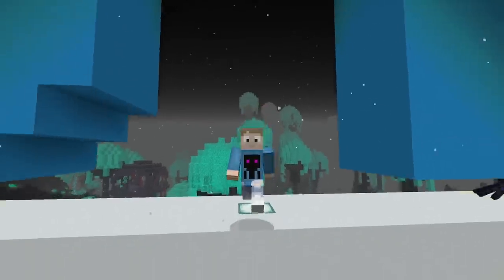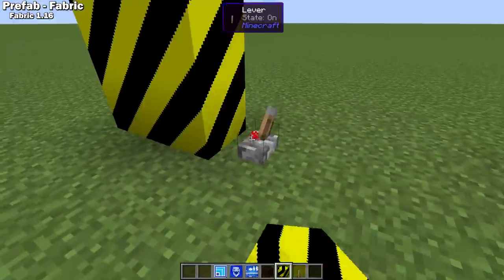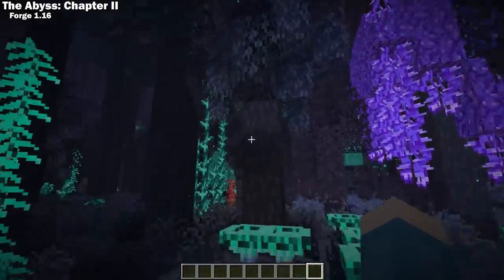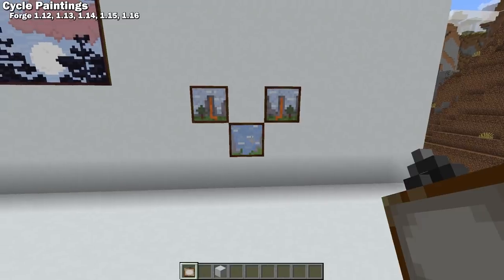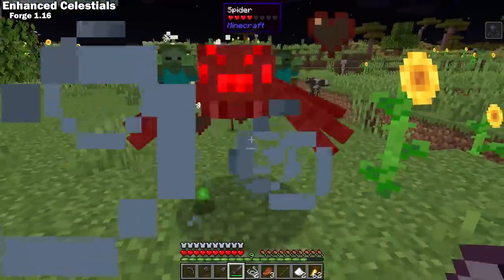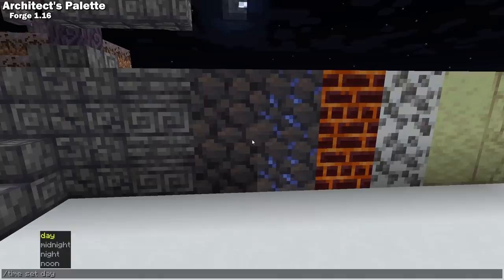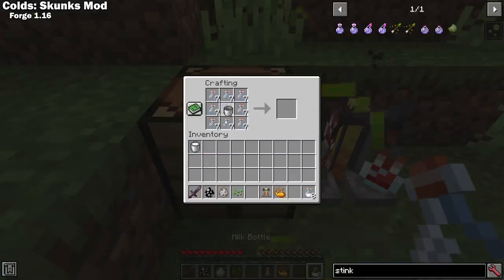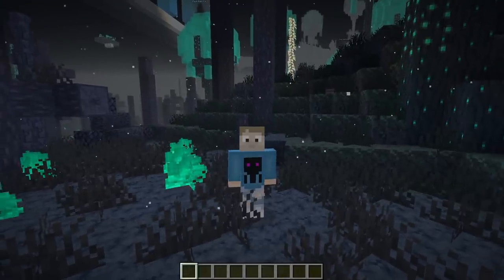Top 11 Minecraft Mods Of The Week | Prefab, Macaw's Paintings, Health Canisters Rusted Iron & More!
11 Fantastic new Minecraft mods!
The mods include Prefab - Fabric, Rusted Iron, The Abyss: Chapter II, Macaw's Paintings, Cycle Paintings, Health Canisters, Enhanced Celestials, Cartographer, Architect's Palette, Antique Waystones, and Colds: Skunks Mod

0:00 Intro
0:25 Prefab - Fabric
1:19 Rusted Iron
1:50 The Abyss: Chapter II
2:33 Macaw's Paintings
3:00 Cycle Paintings
3:31 Health Canisters
4:44 Enhanced Celestials
5:16 Cartographer
5:48 Architect's Palette
6:27 Antique Waystones
6:41 Colds: Skunks Mod
7:33 Outro